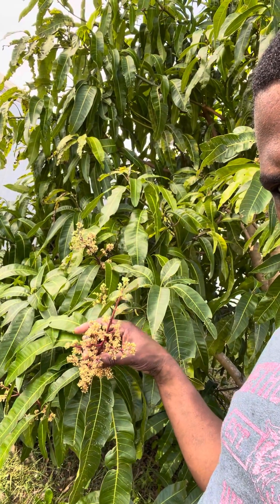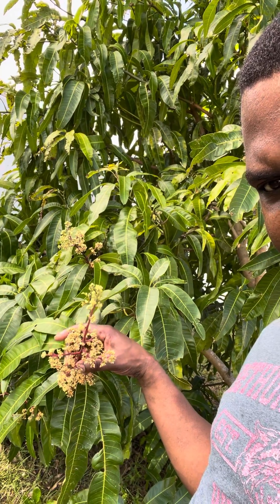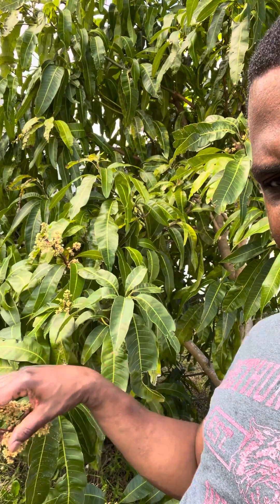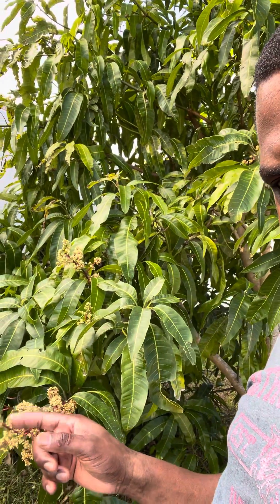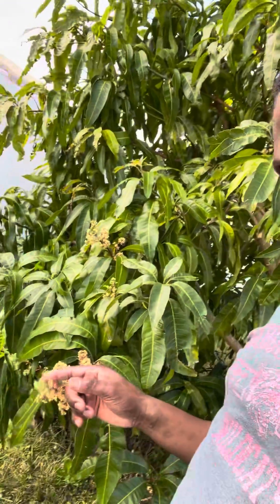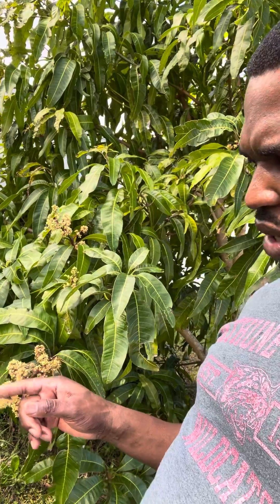Mango and fruits